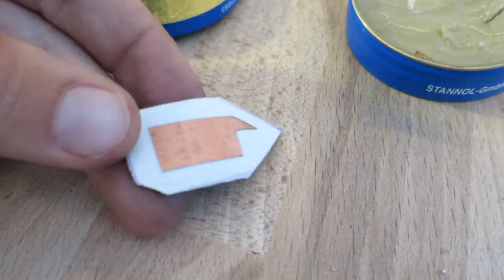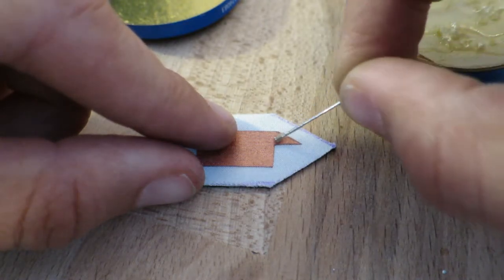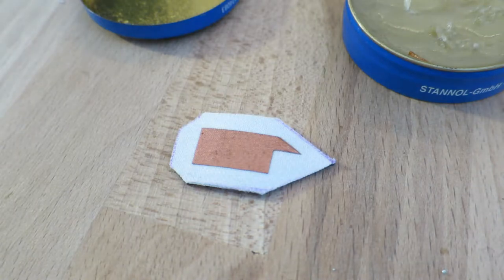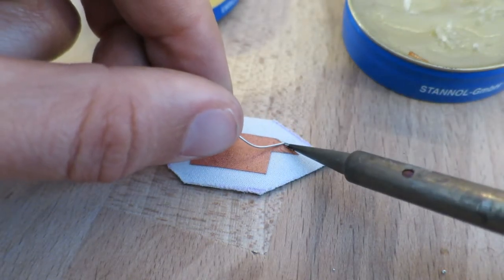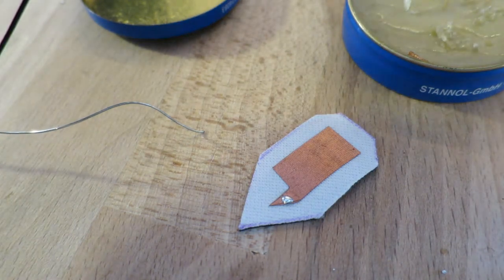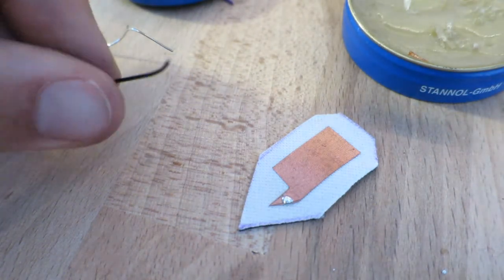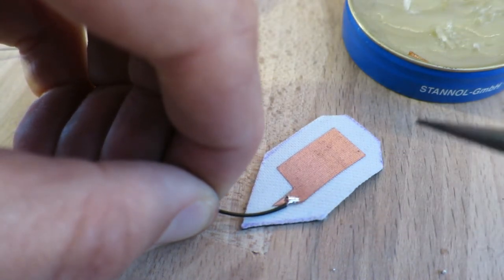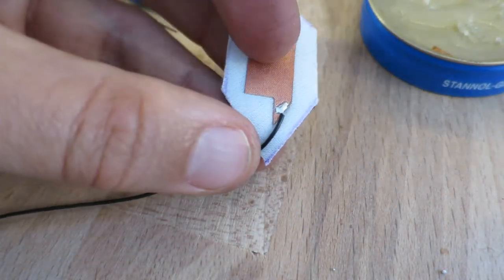Soldering Wire to Copper Fabric